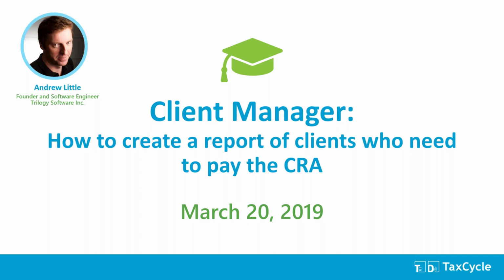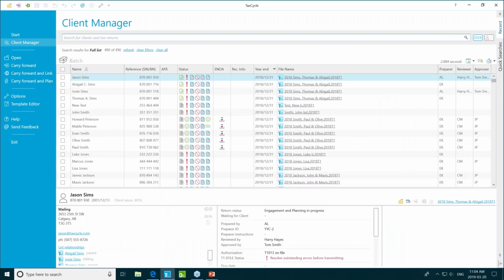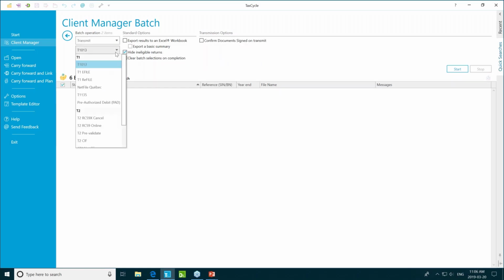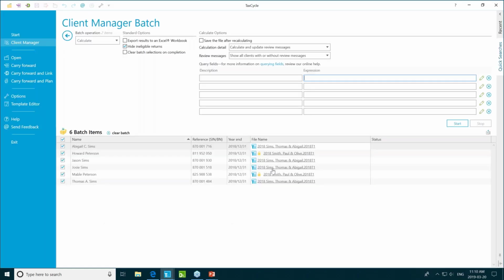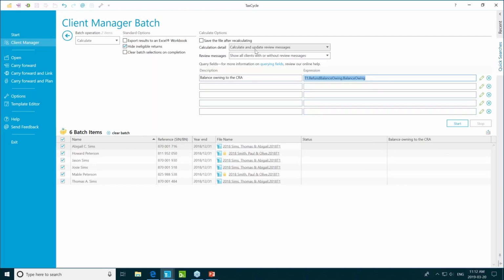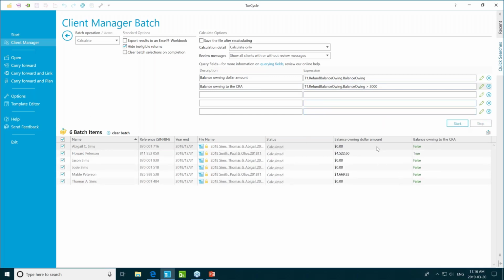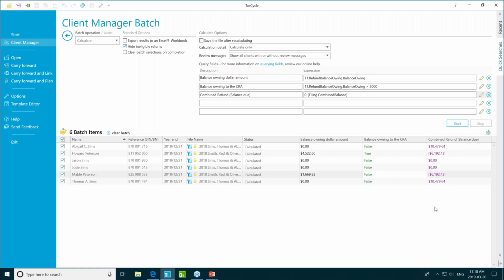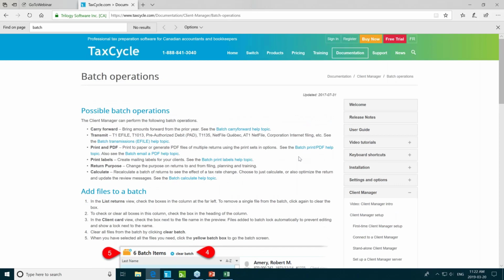Client Manager: How to create a report of clients who need to pay the CRA - March 20, 2019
Learn how to generate a report of your clients who need to make a payment or pay installment payments to the CRA. Click a timestamp below to jump to a topic:

• Perform batch operations with Client Manager (2:15)
• Batch calculate to find returns that meet a specific criteria (5:19)
• Export that list to Excel (13:01)

Presented by Andrew Little